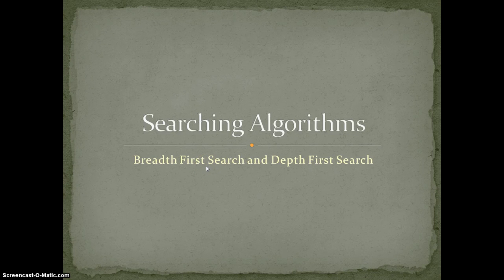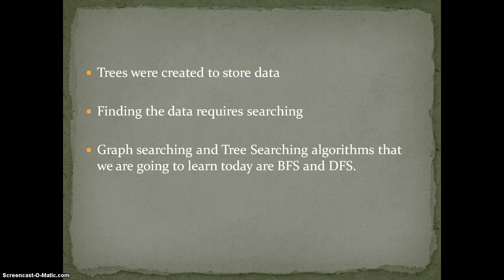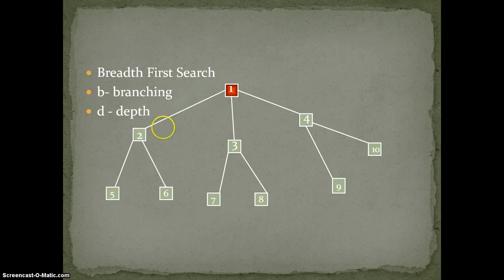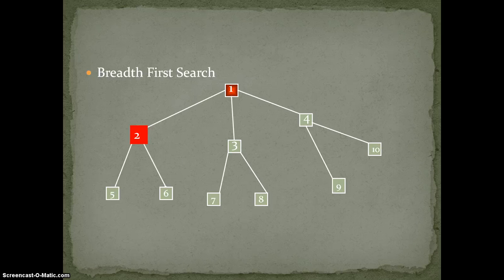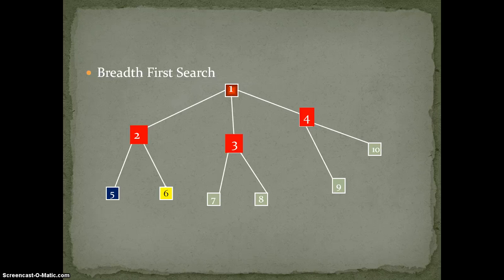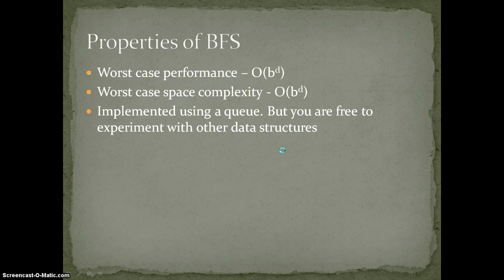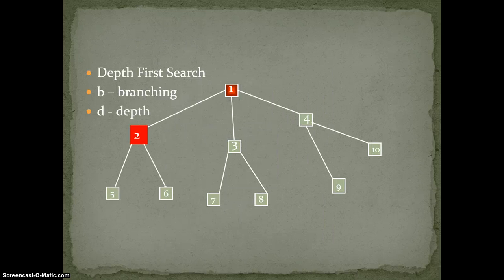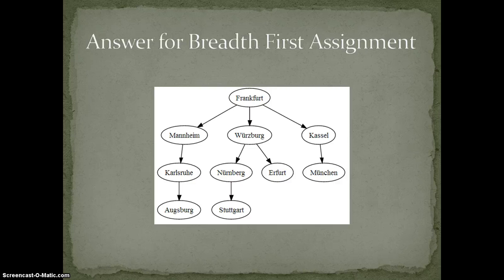BFS and DFS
Learning BFS and DFS